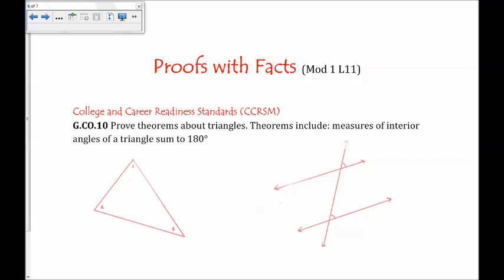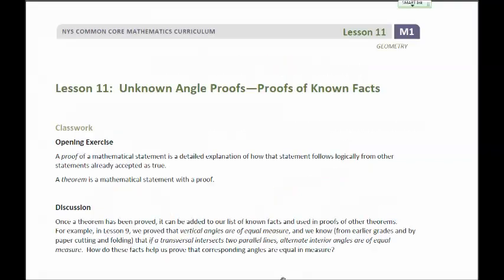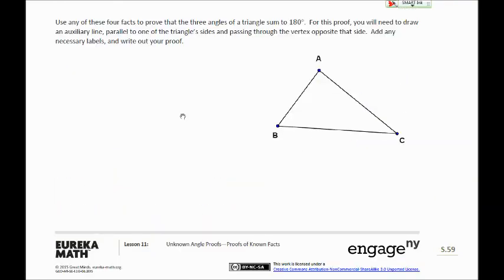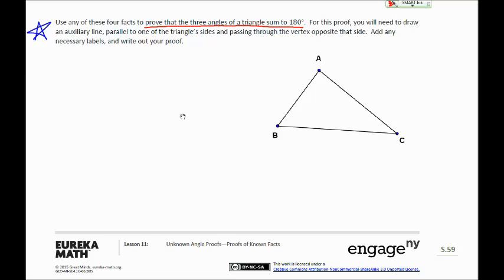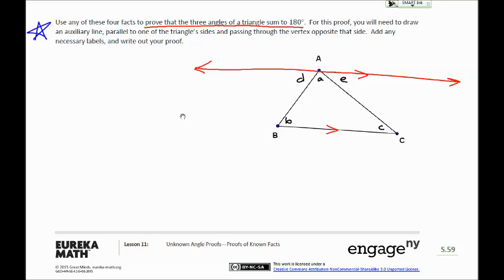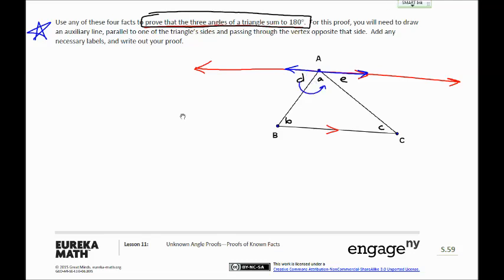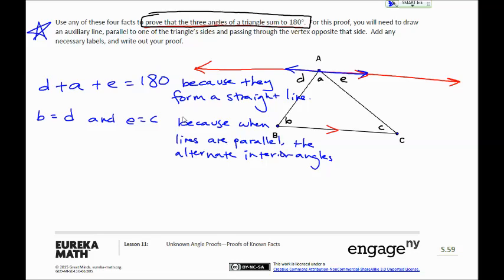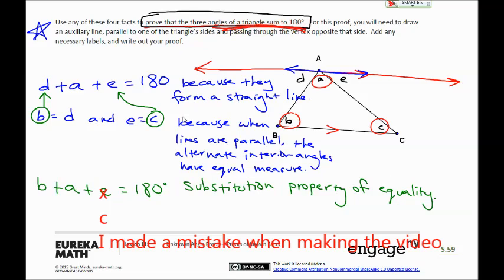Mod 1 L11 Proofs with Facts